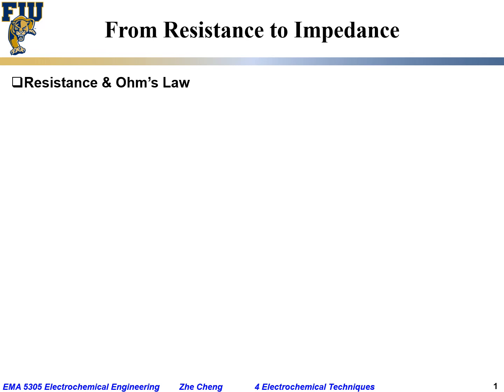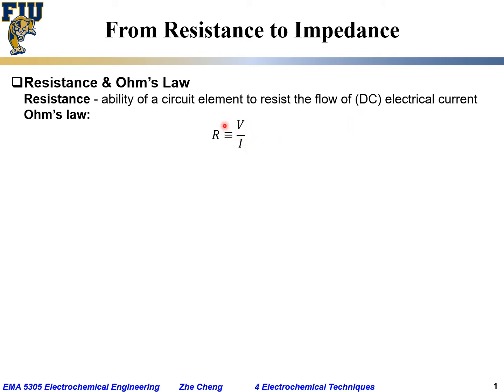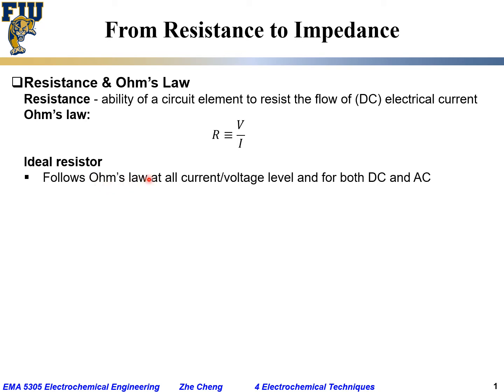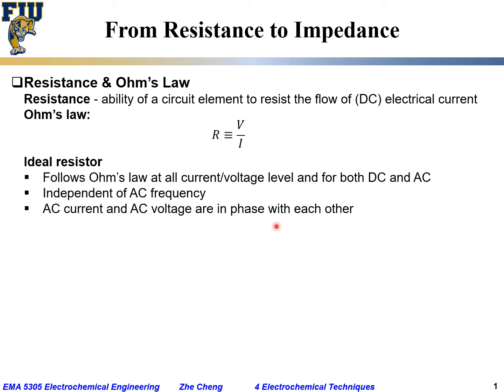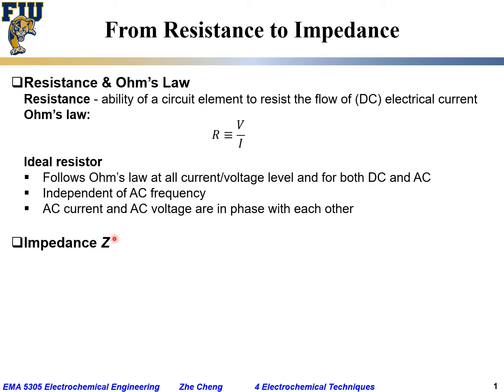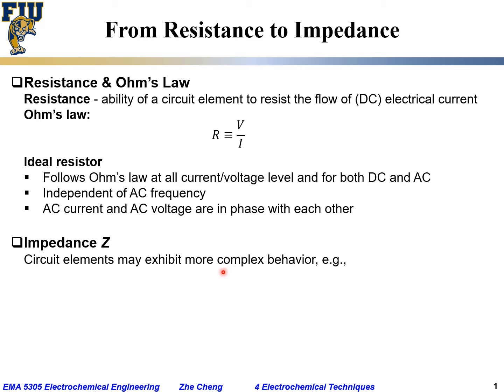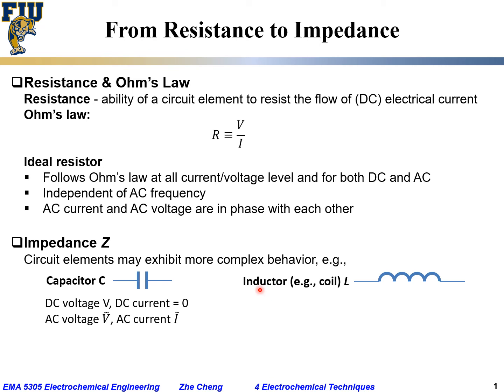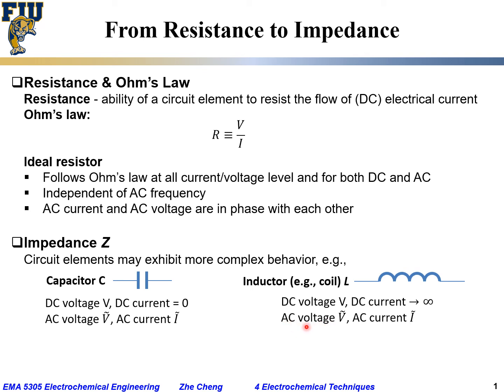Electrochem Eng L04-11 From resistance to impedance